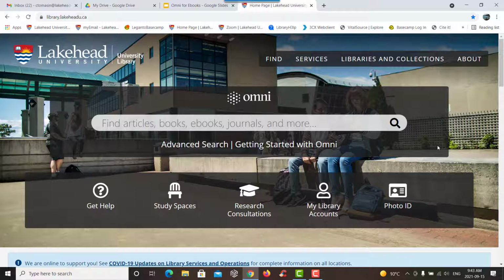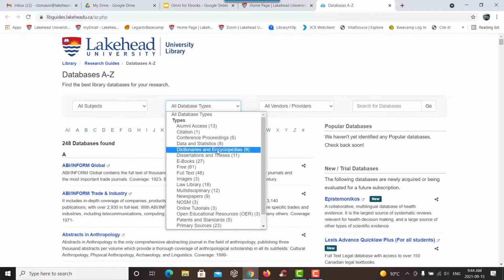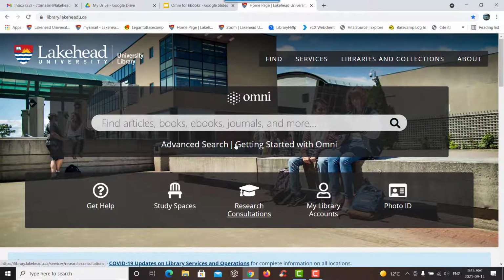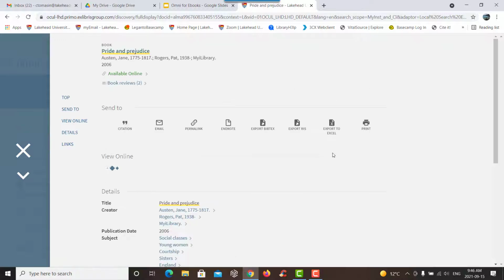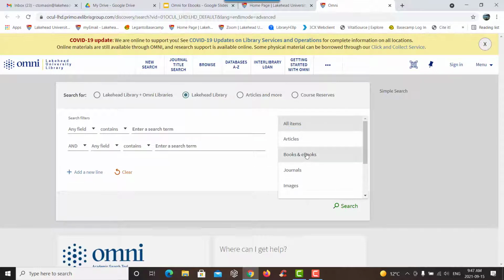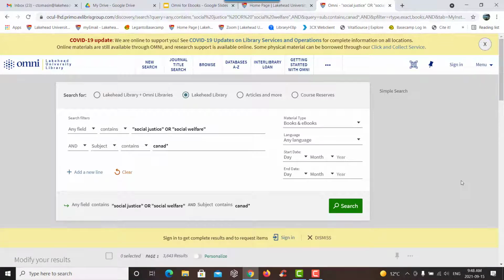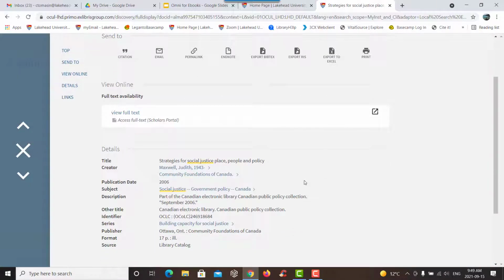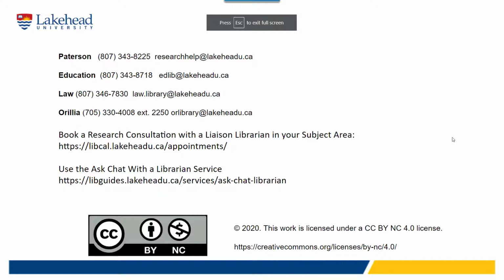Omni for E-Books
How to use OMNI to locate electronic books and online encyclopedias.